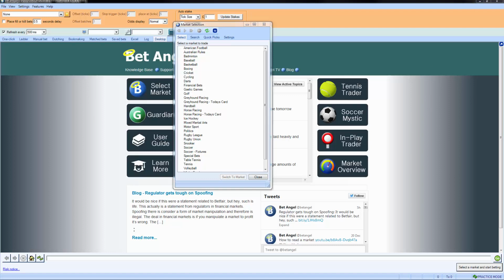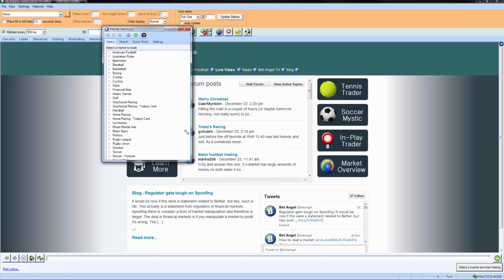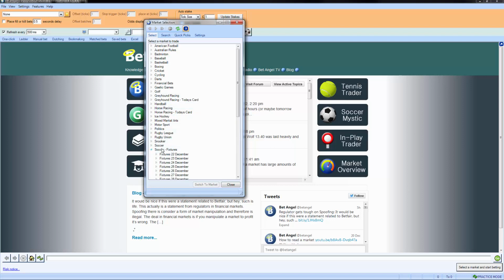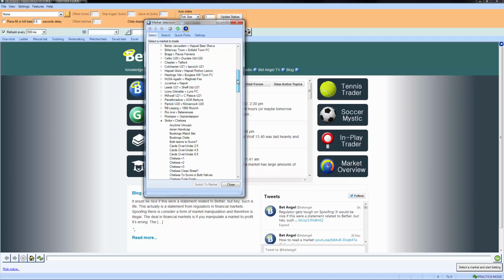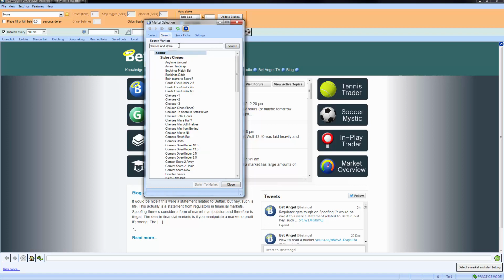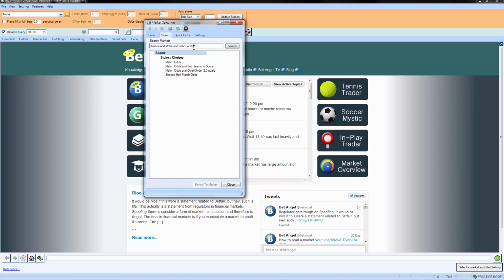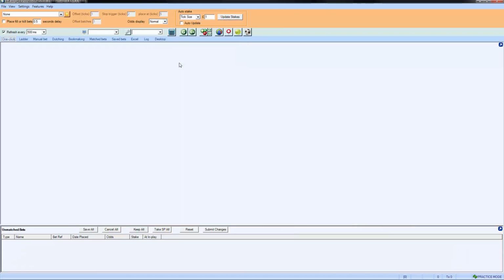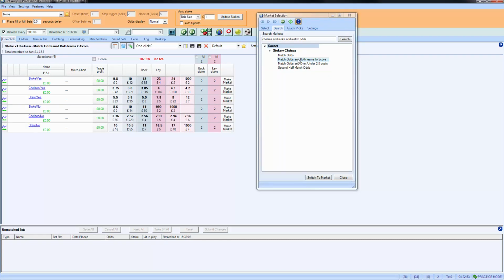02 02 - Selecting a market using the market selection function